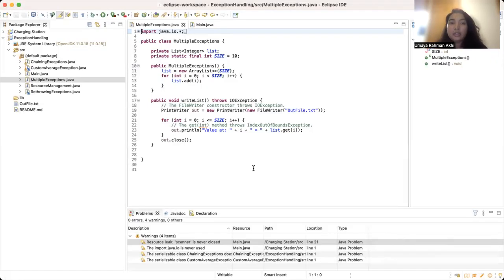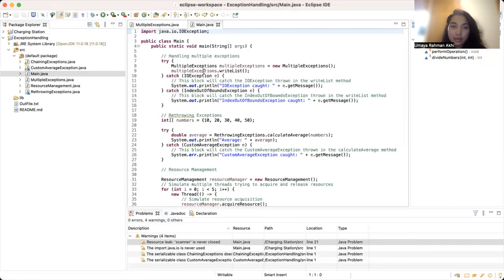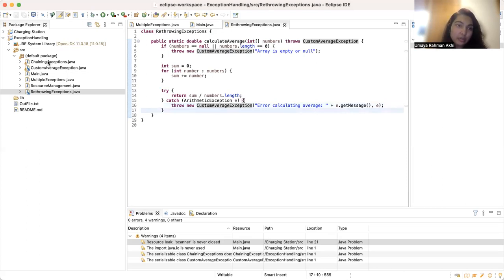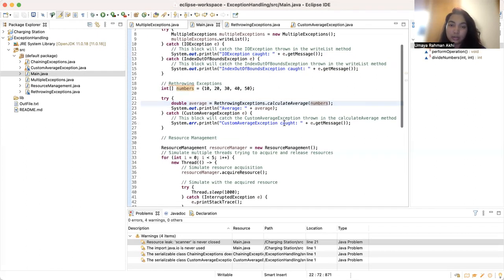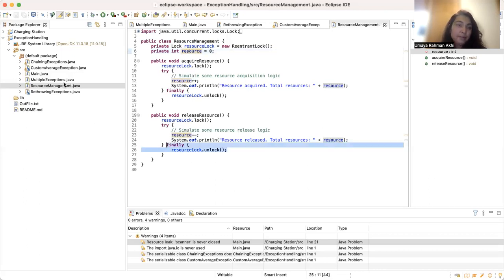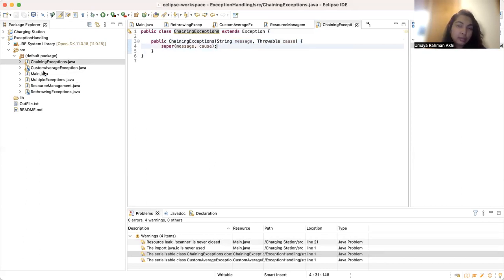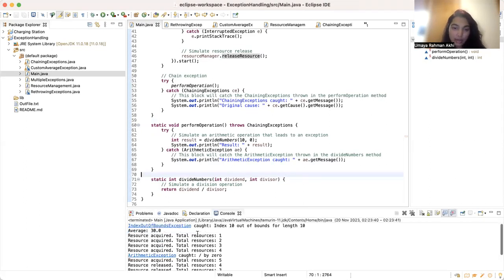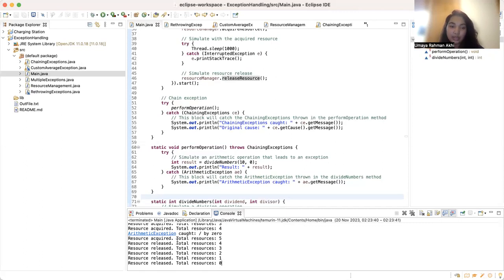Exception handling in java